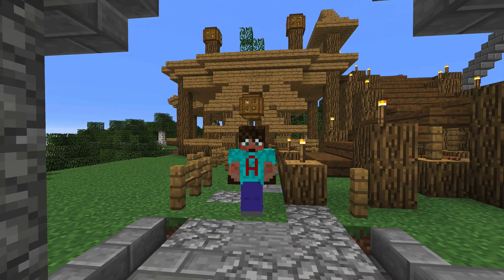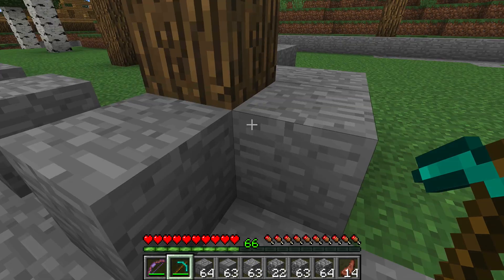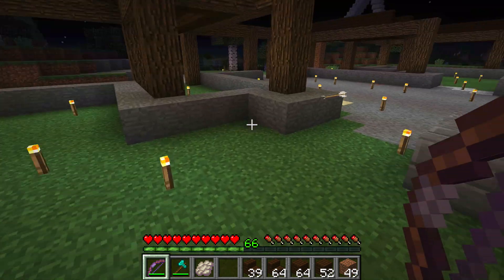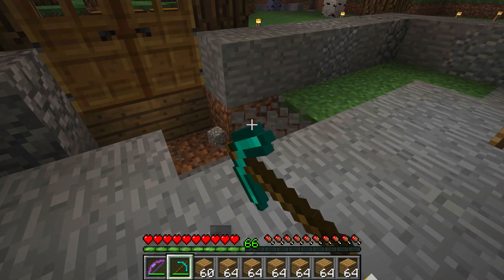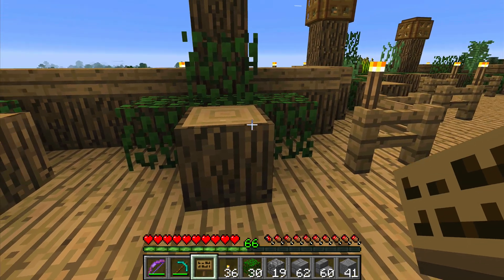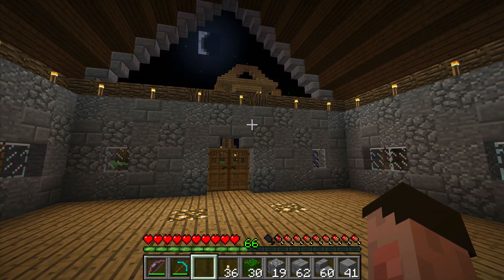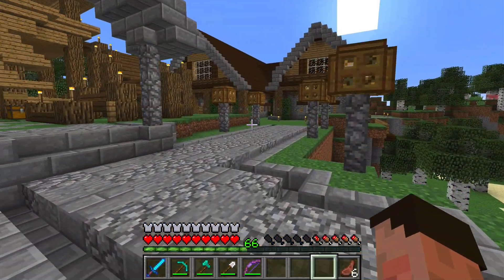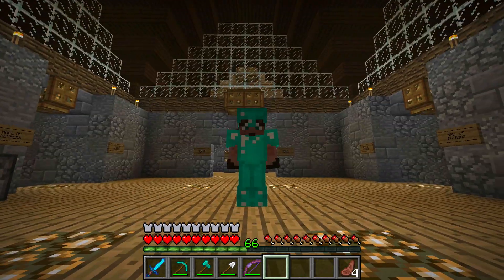Minecraft: Making a Hall of Heroes in Minecraft Solo Survival with Avomance on Avomancia Ep51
Avomancia is back and the Minecraft Solo Survival Build craziness is back with it. A HUGELY Important episode today on the Solo minecraft world.

In todays video I am celebrating YOU GUYS. THe mates base is great, but I am building a mighty HALL OF HEROES will 3 hero chambers.
I am really exicted by this minecraft build as it not only looks awesome (and will get even more detailed in the future) but it celebrates some of you guys... the real heroes of this channel.

Thank you to all of the Heroes that are already in the Hall of Heroes by the end o this episode. You make this channel what it is... not me!

Its a fun Minecraft Survival mode lets build lets play episode and I make a house in minecraft. well - its more than a minecraft house... its a Minecraft Mansion and it has a very specific job!

Come and see!

WHY NOT DO BOTH - and get 2 Hero spots!

Totally Family Friendly, child friendly and no swearing

I show you how to build a house in minecraft. Maybe even how to build a mansion in minecraft IN SURVIVAL. Its not a Minecraft tutorial but it will show you minecraft building techniques that you can use to make your own minecraft masterpieces.

CONGRATULATIONS!
You have found the January 2019 Treasure Hunt Competition  secret letter number 4
The Secret Letter is: n

Write this letter down and go find the next letter. Your Clue is:
A Build Battle. Rats are involved!

HOW TO ENTER THE JANUARY 2019 COMPETITION:
Entering this treasure hunt competition is VERY simple.

In the video I give you a clue to one of the videos on my channel. It should be easy to find.
Once you work out the video, go and play it and take a look at the description while you do. If you are correct you will see part of the description has your FIRST Treasure letter AND a clue to the next video for the next treasure letter.

Collect all the treasure letters to make word - it is NOT an anagram. The letters are in order. The last letter will say that it is the last letter so you will know when you are finished!
HOWEVER - it is not a very standard word so you DO need all the letters!

Email me your entry, including your name as you would want me to use it in a video (Minecraft IGN, Real Name, Gamer Tag - whatever you prefer) and the treasure word to on or before January 31st 2019. I must receive it by then!
(not case sensitive)

THATS IT!!

The winner will be selected from ALL the entries that give me the correct 9 letter word before 23:59 UK time on January 31st 2019 using a random selection method and will be awarded the prize mentioned on the video. A house on Avodale Keys!

People often ask me for equipment recommendations for Youtube
well I hope this list of equipment helps you:

Do you run your own Youtube channel? You CANNOT do without Tubebuddy - its amazing and I couldn't do my channel without it

My top 3 Microphones to do Youtube:
Snowball iCE USB Microphone - White
amzn.to/2NrpjvN

amzn.to/2CM9g7o

Marantz condenser microphone with Pop screen
amzn.to/2CFwvQD

A great Pop filter:
Innogear Simple Pop filter
amzn.to/2O2obvz

Screen recording and editing software:
Camtasia (make sure you purchase the correct system or your computer or Mac)
amzn.to/2MfWAWb

Simple Minecraft Farm without having to worry about mobs. No Skeleton bonemeal farm in Minecraft survival style